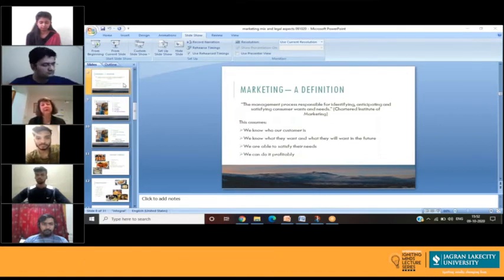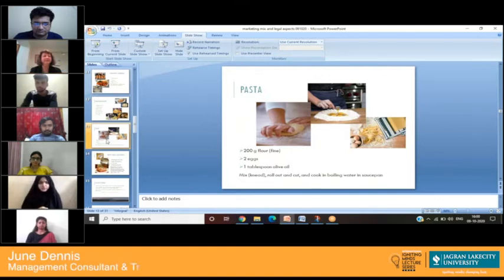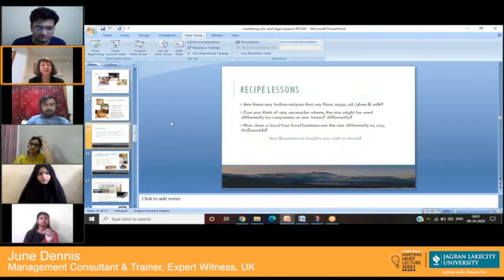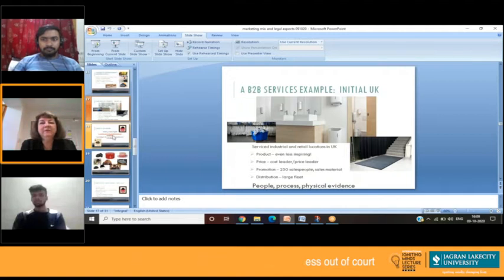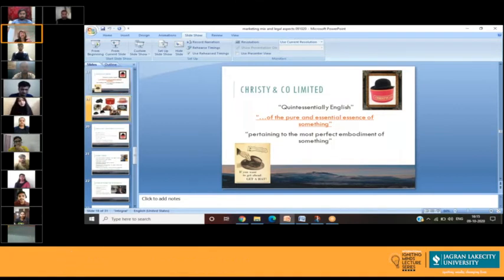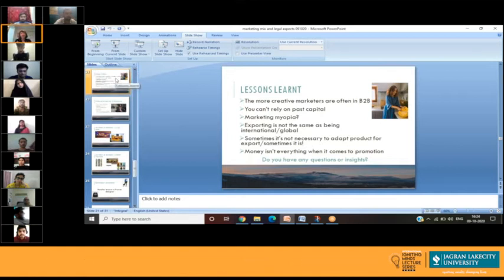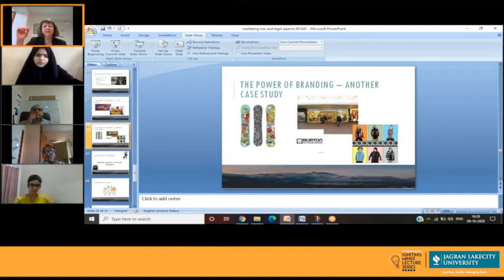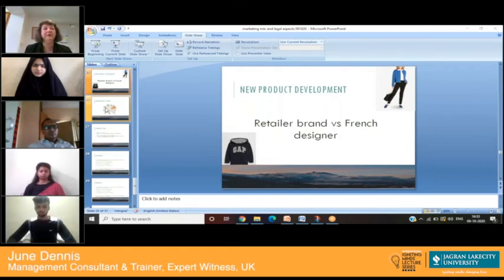IIMLS | June Dennis| Management Consultant, Expert Witness, UK | Applying market mix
Continuing with our vision of giving global exposure to our students, Jagran Lakecity University has initiated “International Igniting Mind Lecture Series 2020, where 30 academicians and practitioners from across the world engage in an academic interface with our students in areas of Engineering, Law, Media, Management, Hospitality, and Public Policy.

Dr. June Dennis, Management Consultant and non-executive director of the Chartered Institute of Marketing in the UK, delivered a talk on “Applying the market mix in practice and how it can keep your business out of Court” on October 9, 2020. Students and faculty from JLBS and JLU School of Law were present. Dr. June Dennis explained how marketing can be used in different settings and spoke from her own experiences. She explained, in a lively session, how the marketing mix can be applied in a creative manner. She interacted with students and answered their queries.

June has more than 10 years experience of working in marketing and PR and over 25 years of experience in higher education, the last decade being in senior management roles. She has significant Expert Witness experience in the areas of intellectual property and contract law and has given evidence in Court. June is a non-executive director of the Chartered Institute of
Marketing, which has members worldwide. Her business, Mountain Top Perspectives, provides management consulting and training to a wide range of clients.

Overall the program ended by creating a significant impact on the students of the school and motivating them to achieve great heights.